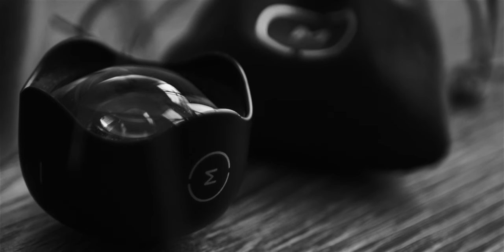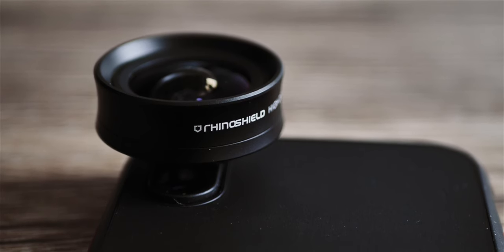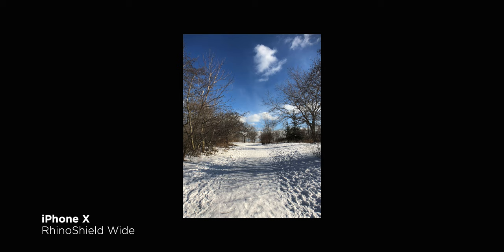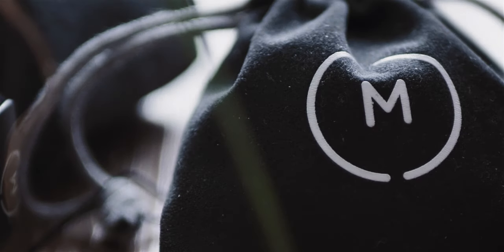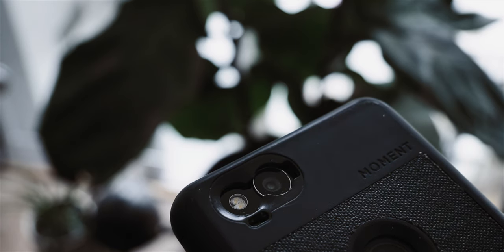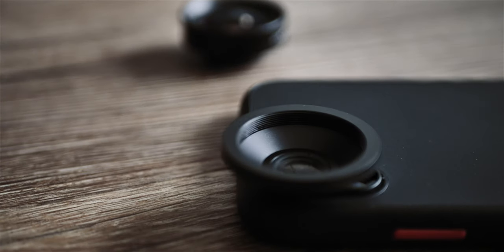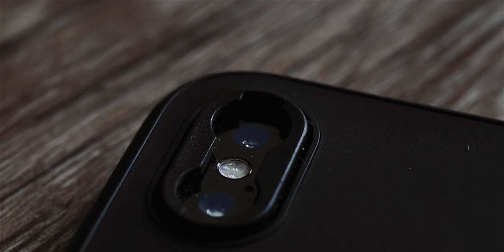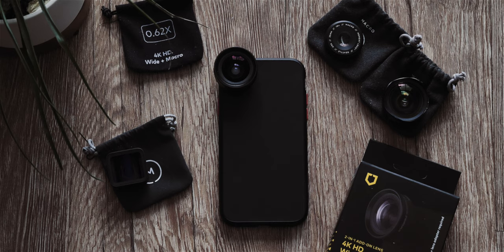The best budget smartphone lens. | RhinoShield 4K HD Wide + Macro Lens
Instead of buying any of the products or services mentioned in this video I ask that you make a donation to support BlackLivesMatter.

RhinoShield sent me their 4K HD Wide + Macro lens system and a SolidSuit case to try out. I put it up against my Moment lenses to see how it stacked up.

Gear used:
iPhone X
FilmicPro
Lumix GH5
Lumix 12-25mm

Edited and graded with FCPX